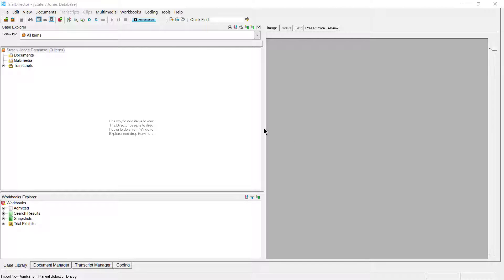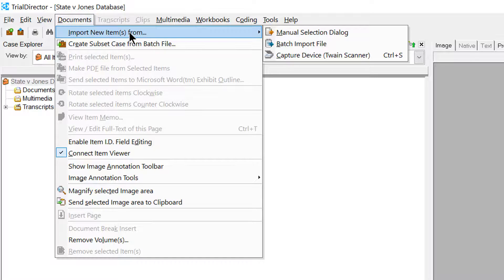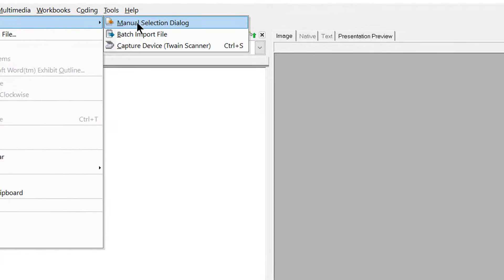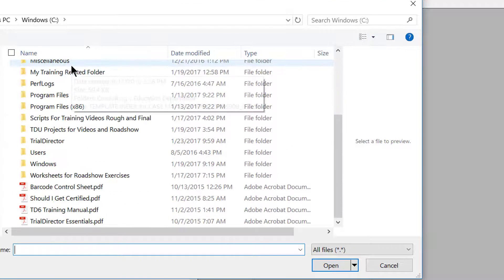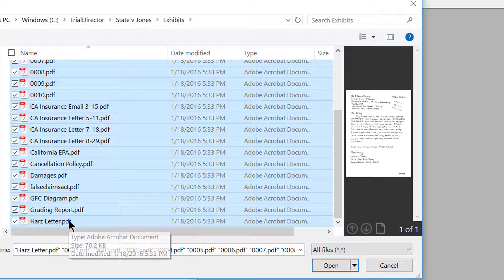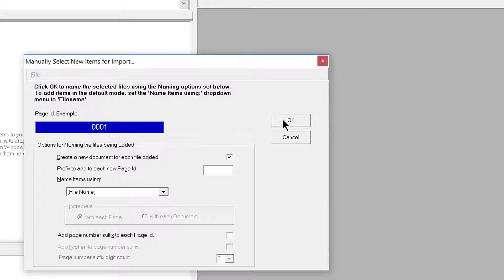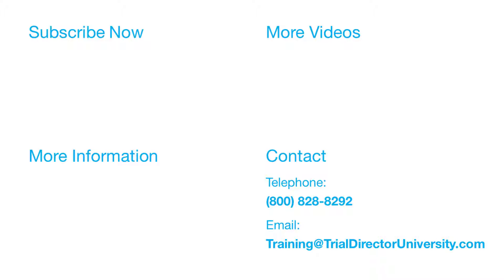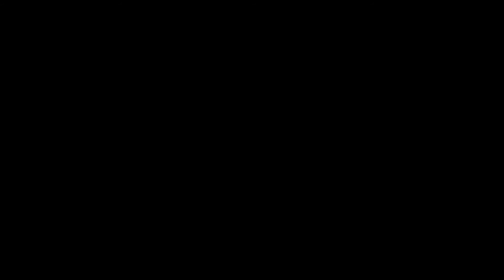TrialDirector - Importing Documents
Easily import documents into an existing case in TrialDirector to begin preparing items for trial.

TrialDirector is the preferred presentation software of litigators around the world, allowing you to easily organize your case and engage your audience.